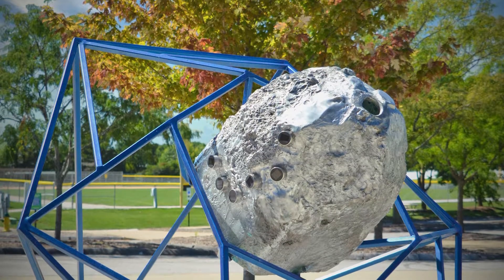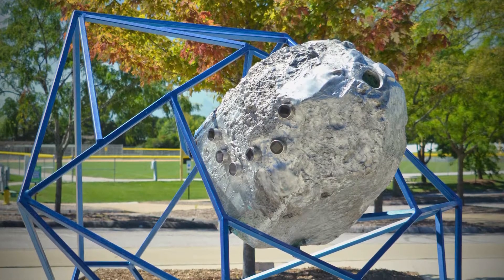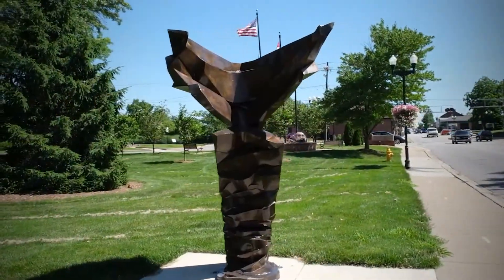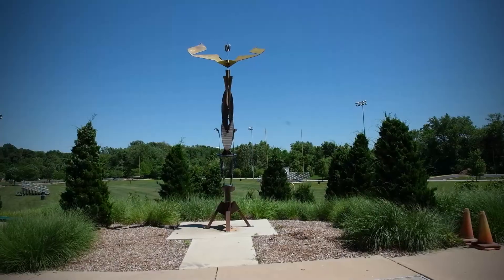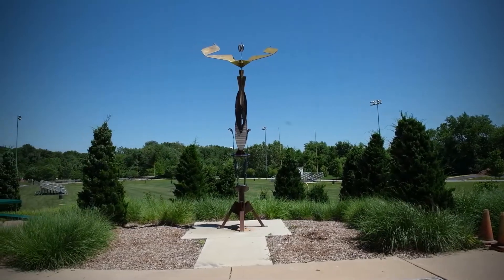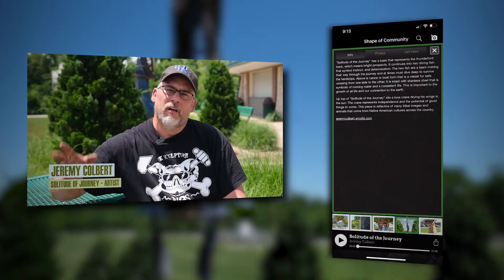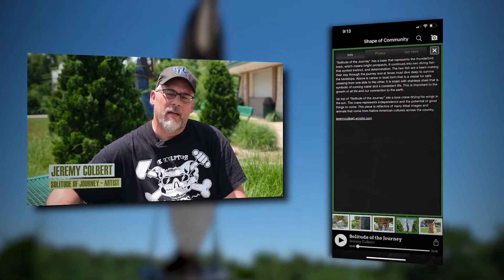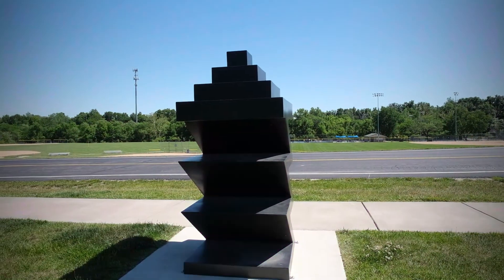The Shape of Community Otocast | O'Fallon, Missouri